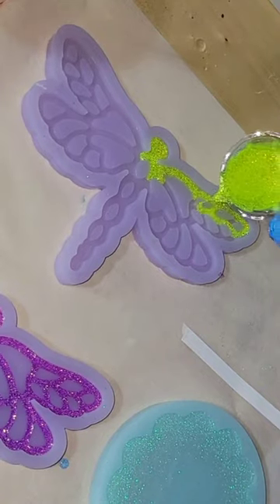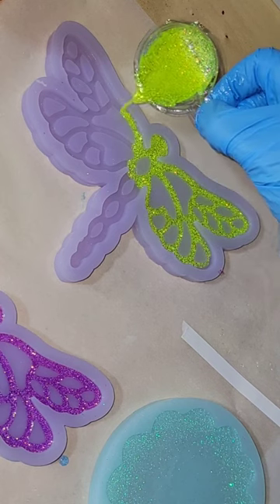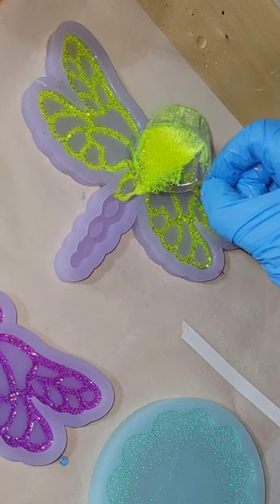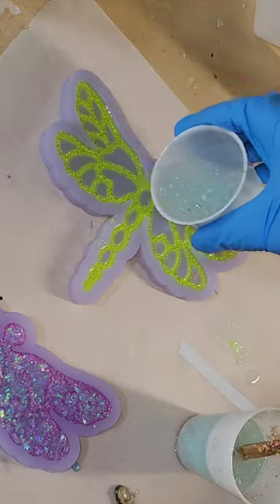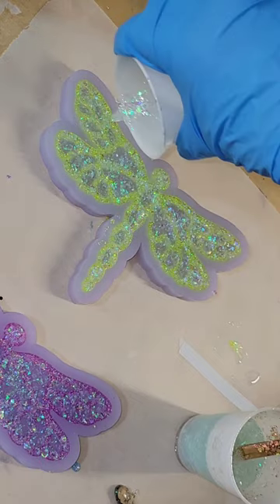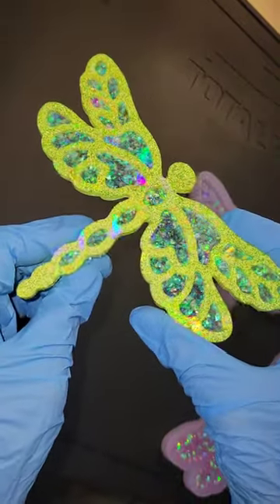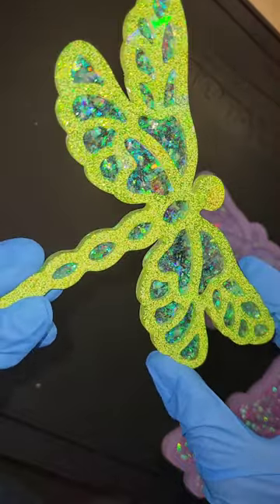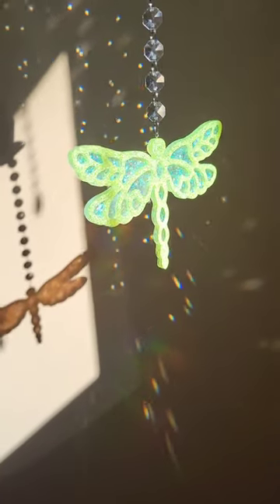Holographic resin dragonfly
Link to my magnolia sparkle glitter used in today's video

Check out my previous video making these dragonflies but I used darker colors. It's very interesting how different they turned out.

Small spouted pouring cups from @LET'S RESIN

Resin dye- I added 1 drop of sky blue resin dye to the magnolia sparkle glitter

Link to the dragonfly holographic mold used in today's video

8oz disposable mixing cups for resin

3M half face respirator I use. You must purchase 3M organic vapor filter cartridges separately.

3M organic vapor filters/cartridges I use on my respirator